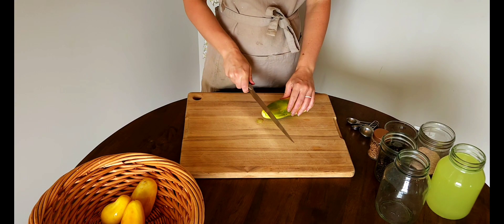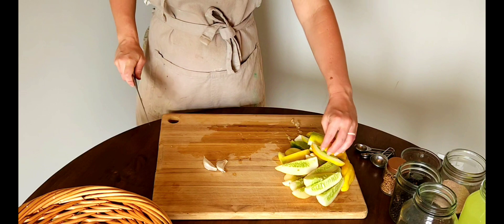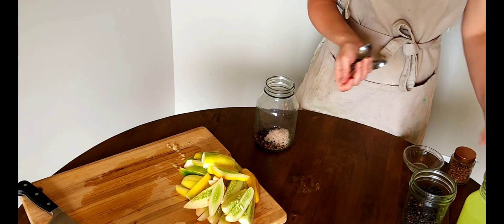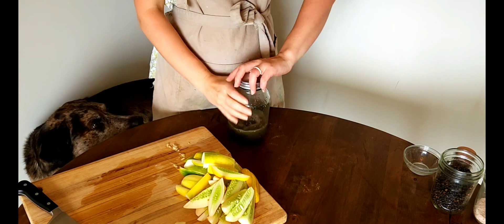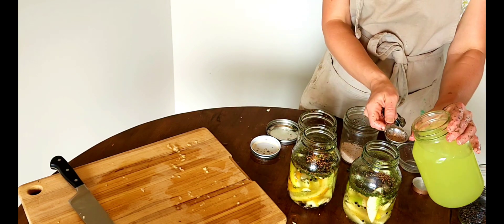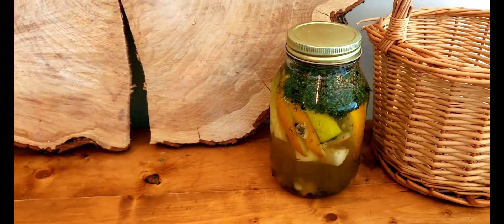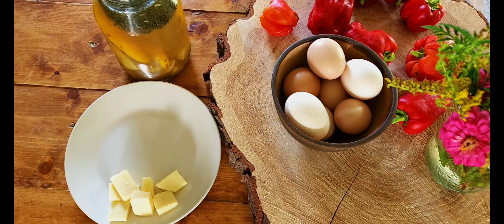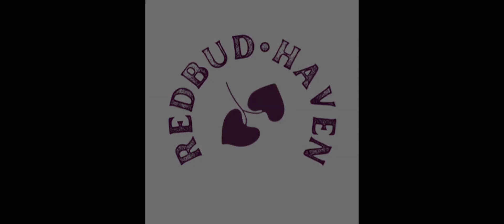How to Make Fermented Pickles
These easy homemade fermented pickles are deliciously sour, crisp and refreshing!

Fermentation is a traditional method of food preservation that not only add unique and delicious flavors, but also health benefits! It can increase the bioavailability of nutrients in our food, as fermentation makes many foods easier to digest. It is also a source of healthy probiotics- positively supplementing our gut flora to help our immune system, digestive system, and so much more! A little goes a long way, and a fermented product like this is meant to be used as a condiment or small side.

Make sure to always use filtered/chemical free water. Not only will chlorinated tap water mess up the fermentation process, it's terrible for you. We use a reverse osmosis system for our food preparation.

 Try these homemade pickles with a midday snack of fruit and cheese, or on a grass fed cheeseburger...yum!